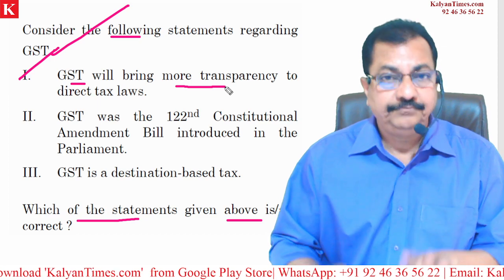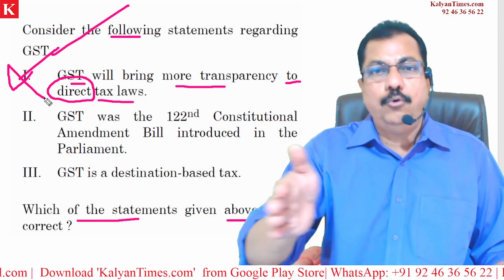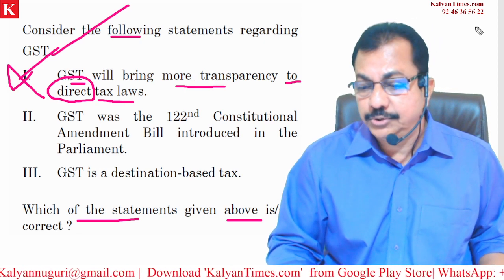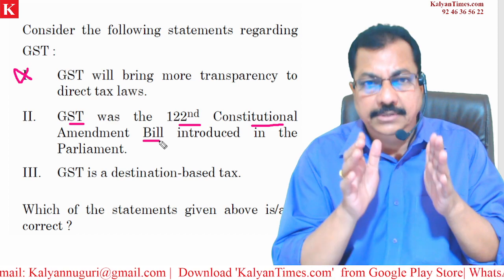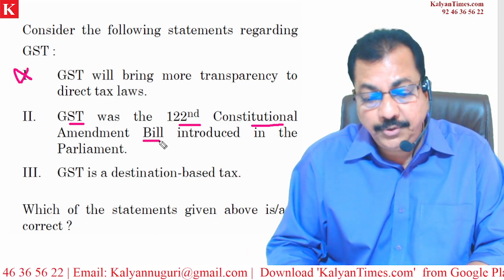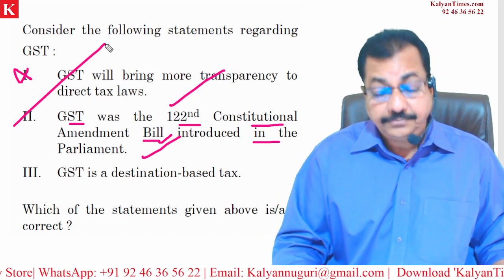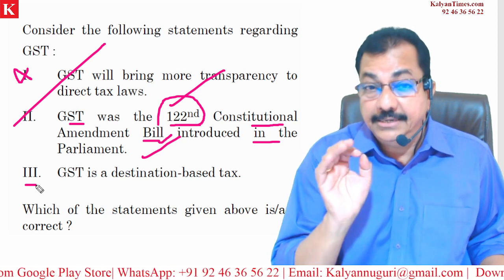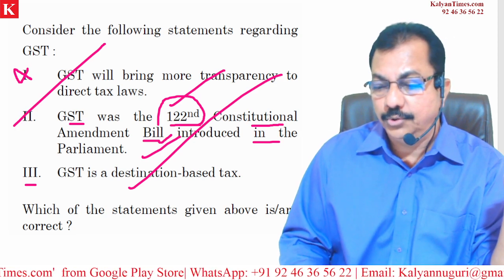GST is a Destination Based Tax - Download 'KalyanTimes.com'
One stop solution for IAS, IPS... Group 1, 2, 3 and 4 (APPSC &TSPSC) SI of Police (AP/Telangana), General Studies for All COmpetitive Exams.

The Best Online Coaching center in India. Highly Qualitative classes for all subjects.

* Expert and Experienced faculty members.

* 100 percent syllabus coverage.
* Video Classes.
* PDF Material.
* Practice Bits
* Subject wise and Comprehensive Online Practice Tests.
*Support till the completion of Exam.